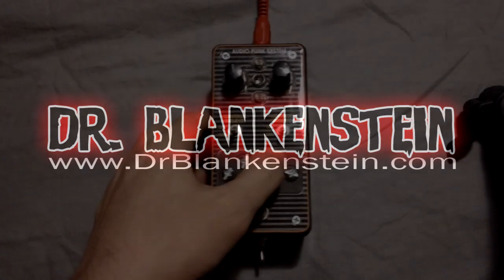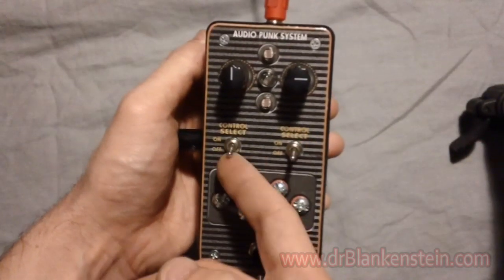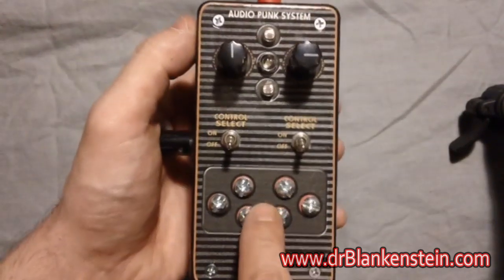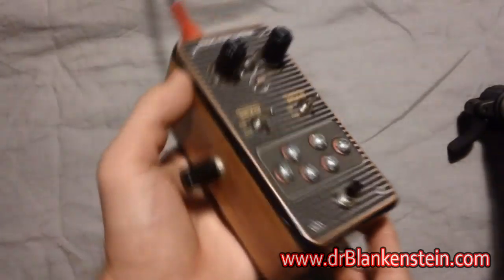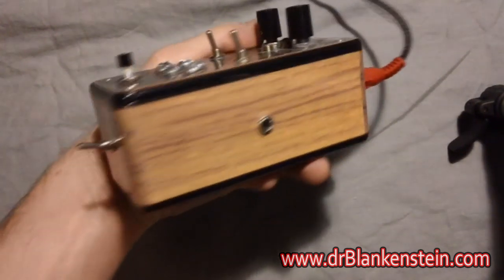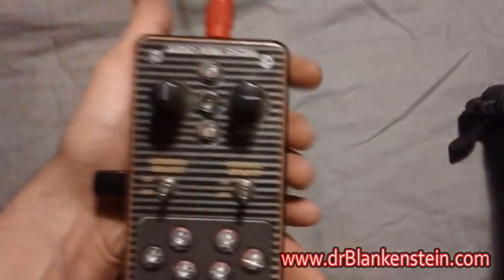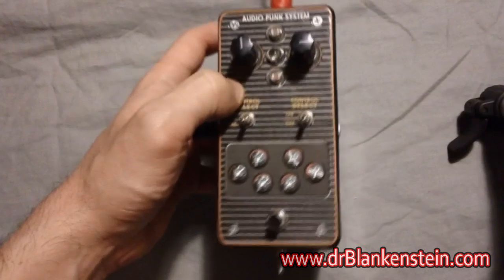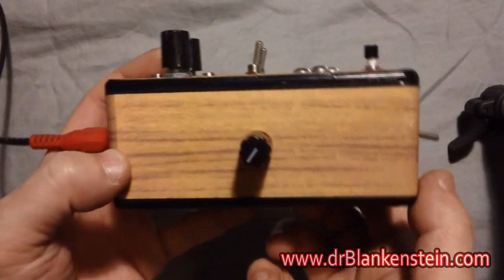Atari Punk Console "APC 2600" - Circuit Bent Analog Synth w/ Theremin Control !!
Atari Punk Console Deluxe v2.0...  Pretty much a  super Atari stylized APC with a TON of tricked out  features.  There are two photo Theremin style  motion / light sensors to control the sound, as well as  a control switches to use a classic APC knob setup.   Each light sensor can be turned on and off  independently.

To add even more weird control to this sucker I have  added SIX BODY contacts that allow for some pretty cool  sound manipulation (see video below).  Two of the body contacts are running  through a specially designed Germanium Diode circuit that you will ONLY find on  Dr. Blankenstein's APC Deluxe V2.0.

There is also a 1/8" Control Voltage (C.V.) Input so  that it can be sequenced with an analog sequencer / modular synth setup or  even modulate the sound by connecting a piezo trigger to  it... fun stuff! :)

Another exciting addition to version v2 is the On / Off Momentary switch on the  top of the piece, this allows the player to rhythmically stutter in the sound  in!  Of course there is still the standard On / Off power switch by the  Atari logo as well.  The side knob controls the master volume, and their is  a 1/4" output jack on the back of the unit.

All in all... this is one of the nicest built, most feature stocked, MOST  PLAYABLE VERSION OF THE ATARI PUNK CONSOLE out there today.  But don't take  my word for it...  watch the video.  Point is, this is  NOT your grandmothers APC!  :)

- 2 Motion /  Light Sensitive Theremin like top mounted sensors
- 2 Light sensor On / Off Switches
- 2 Square Wave Synth Control Knobs
- Momentary Stutter ON/OFF switch
- Standard ON/OFF switch
- Cool Color Changing / Randomly changing how it  flashes mounted power LED
- 1/8" Control  Voltage Sequencer / Piezo Input
- 6 Body Contact points for pitch change and other  glitch effects
- 1/4" Mono Output Jack
- Volume Control knob
- 9V Battery Powered
- Original PCB Design / Etching
- Quality / Professional build
- Classic ATARI 2600 Graphics
- Limited Edition Numbered Piece!